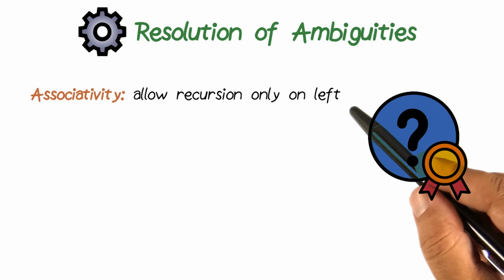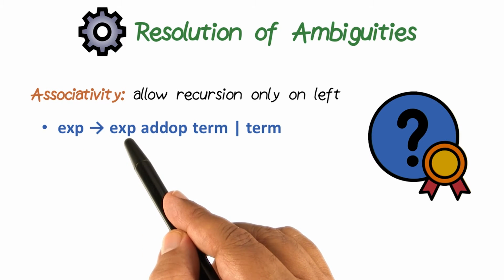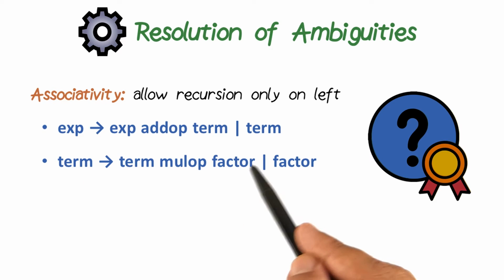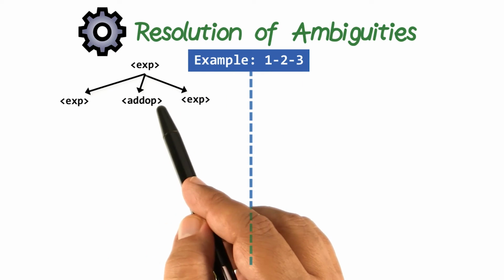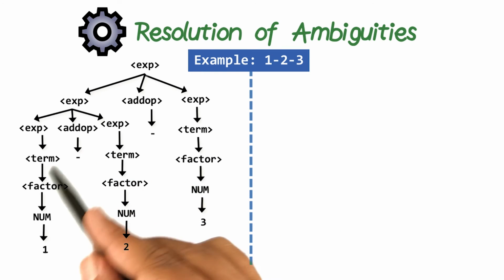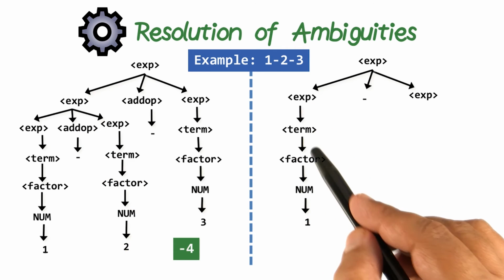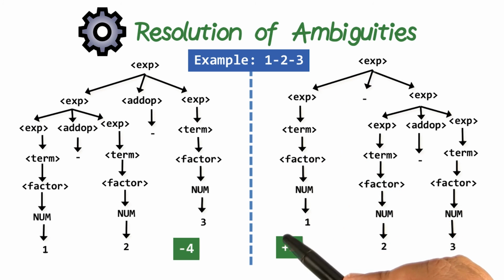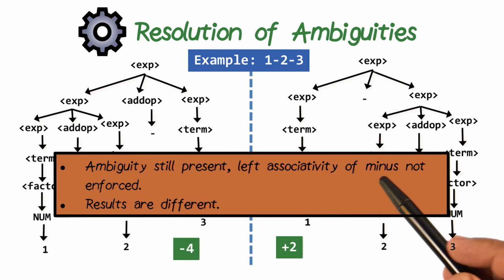Resolution of Ambiguities Associativity